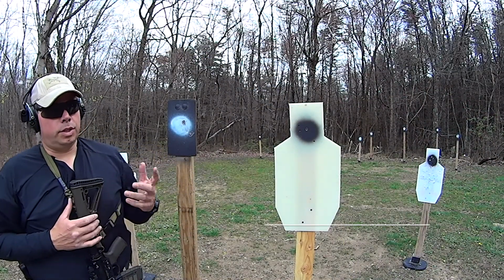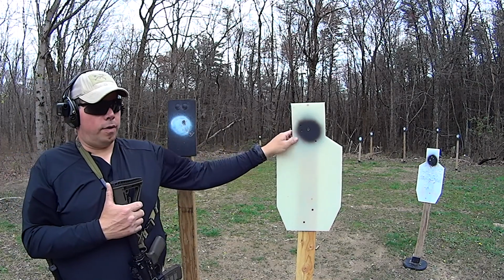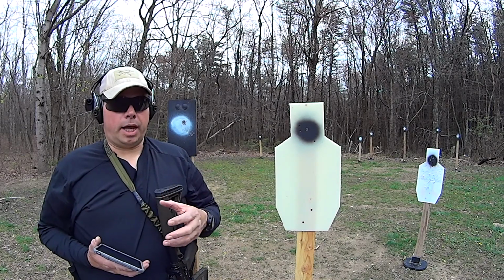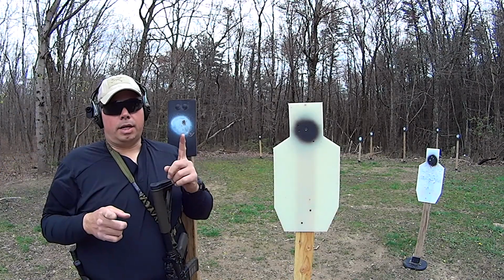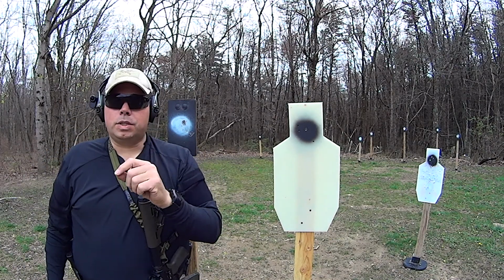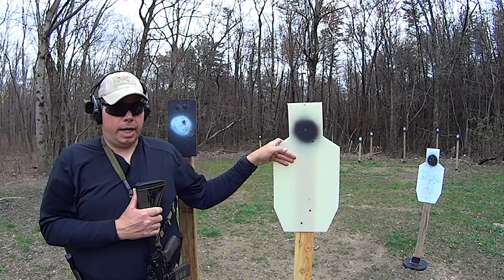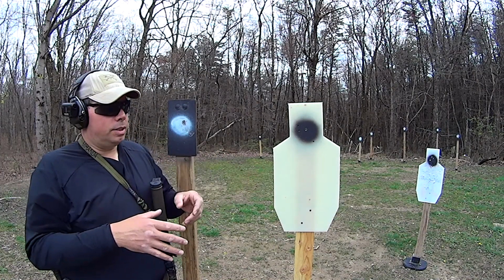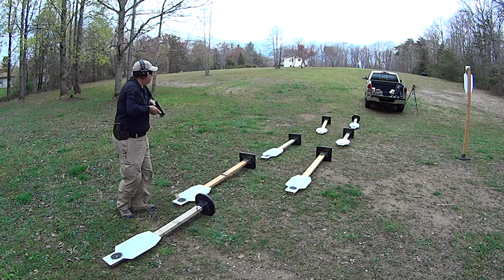Challenge Targets: Reactive Steel Plates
I started shooting reactive steel exclusively a couple of months ago because I found that in doing so I was able to learn how to track a moving target as it's falling and still hit it while in motion. In the training environment we're always being told "shoot the threat to the ground." The problem with that is that the people that are telling us that are having us shoot paper. Shooting static paper targets, and even static steel, takes away from the student a valuable facet of the experience where they could be learning how to find their sights relative to a moving target. For me, reactive steel has become the next evolution in working with steel. My his ratios have increased and my ability to read to a moving targets have now become second nature. Challenge Targets has a myriad of target plates to suit your needs. Their steel is clean and the edges are laser cut for precision. Laser cutting preserves the strength of the steel closer to the edge, and minimizes chipping from edge hits. Their prices are great, and customer services is spot on. I couldn't be happier with my Challenge Targets.

Connect with Tier 1 Citizen (Abner Miranda) on Facebook.